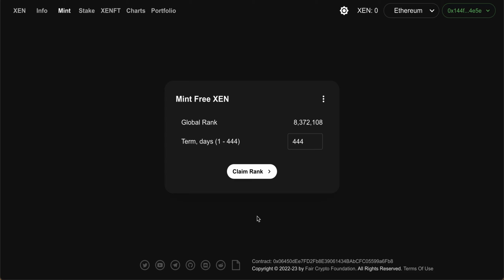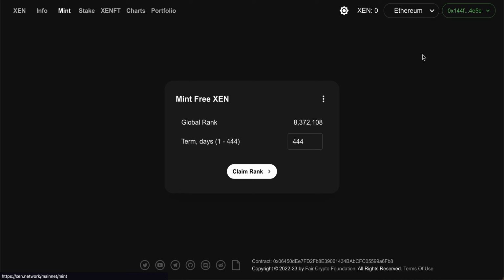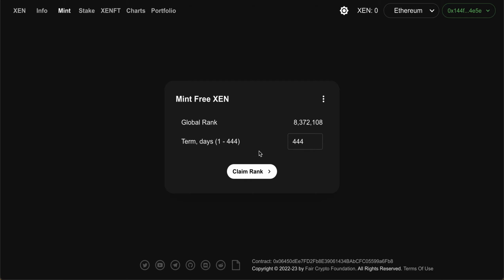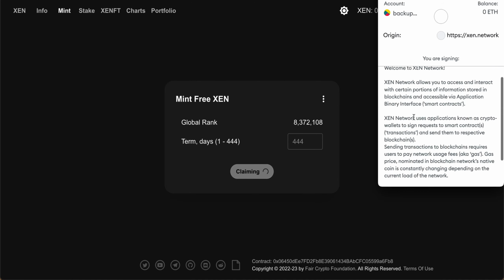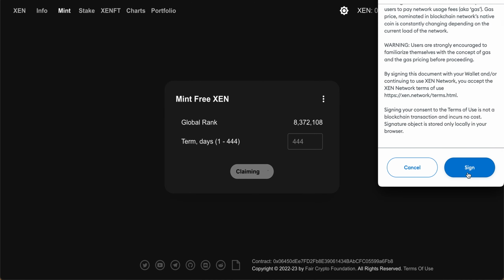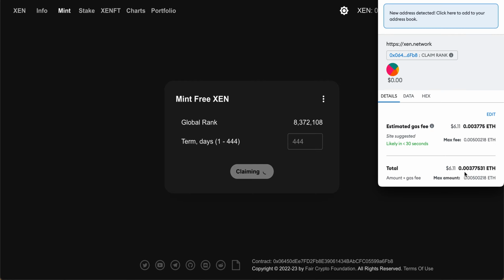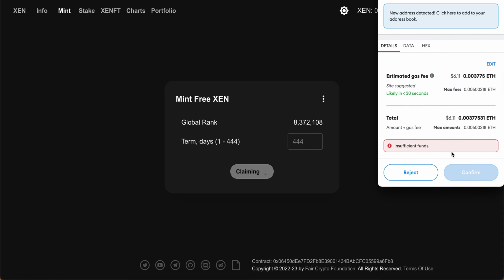XEN minting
xen.network
XEN whitepaper: